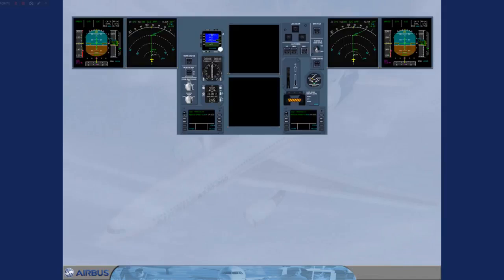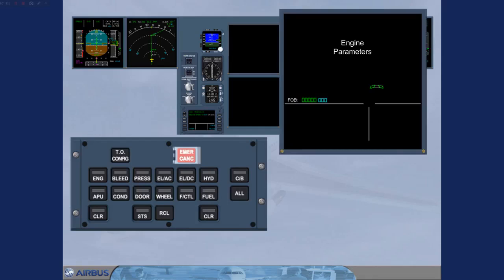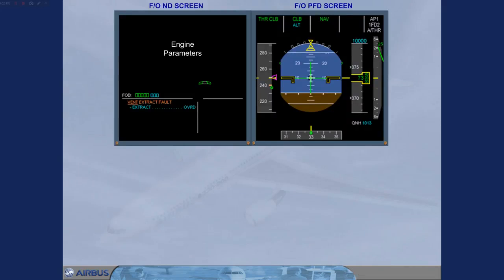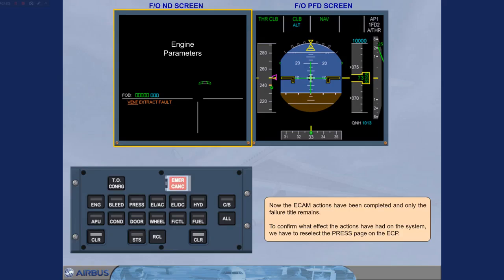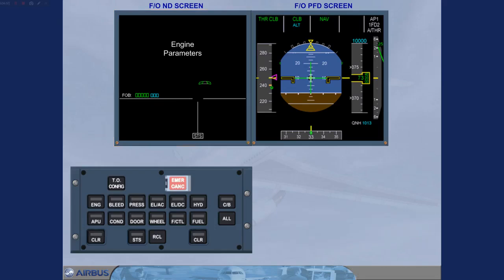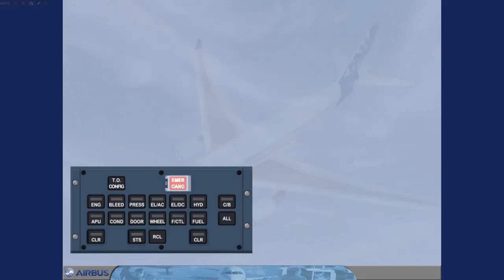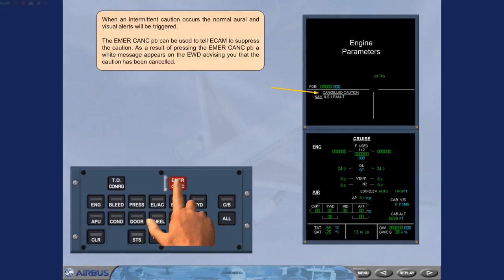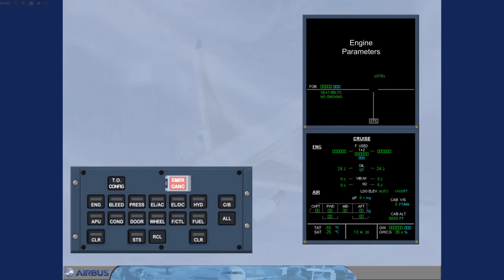Airbus A330 A340 Training Cbt #24 Ecam Failure Cases